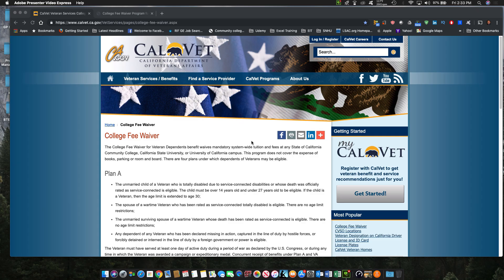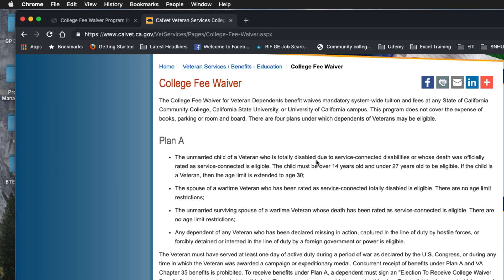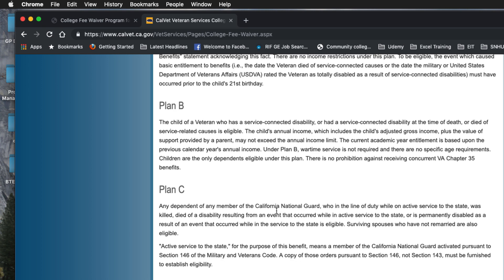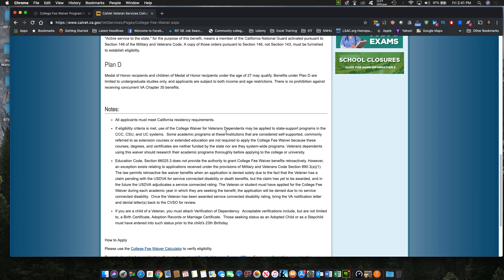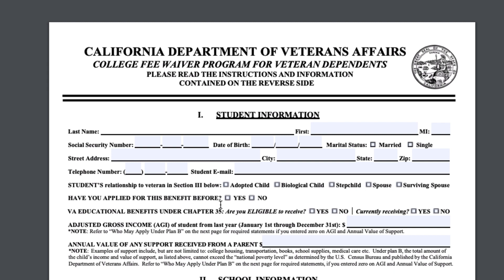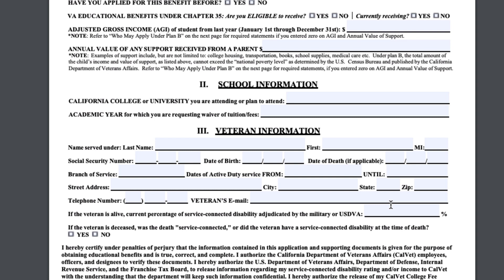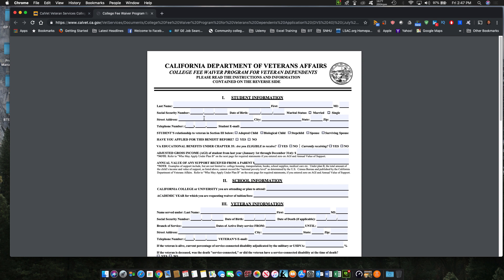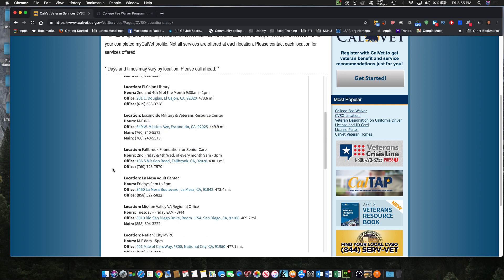How To: CalVet Tuition Waiver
Follow-up video to "How I Saved $700K!". This is a how to video on filing your CalVet tuition waiver. Includes information on where to get your California tax verification, where to find the waiver information, and paperwork to file: where to go, what to do, and when.

Blue Yeti USB Mic

Board Extended Gaming Mouse Pad

Adjustable Webcam Tripod w/ Phone Holder

6 X 9 Green Screen

Spigen Rugged Armor for Apple iPhone 11

Logitech Z333 Speakers w/ Subwoofer

HBADA Gaming Chair

Easy Clamp On Large Keyboard Tray

Kensington Pro Fit Wired Ergonomic Keyboard